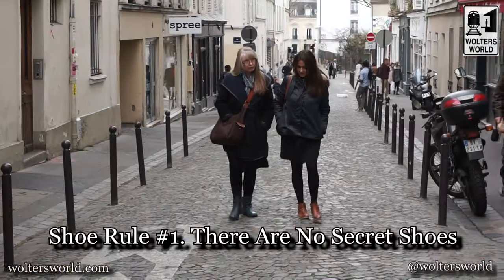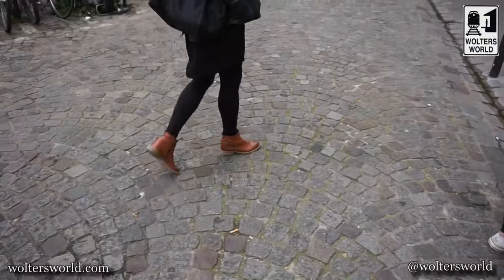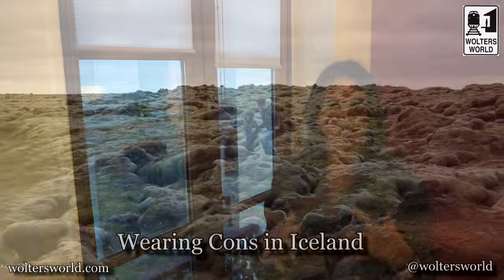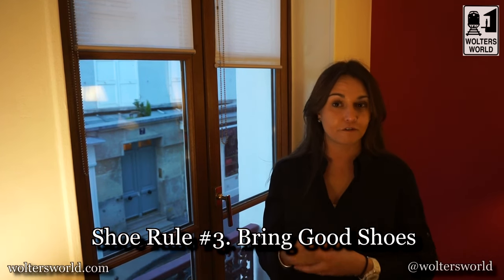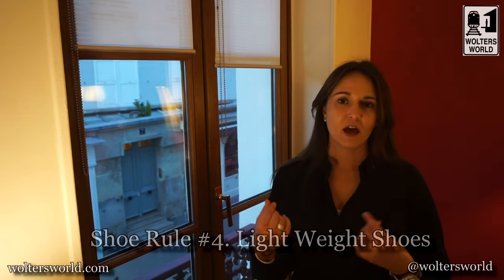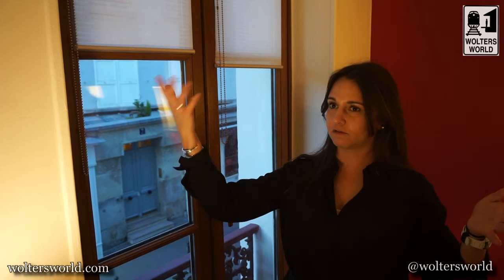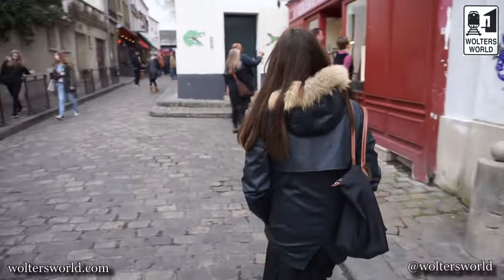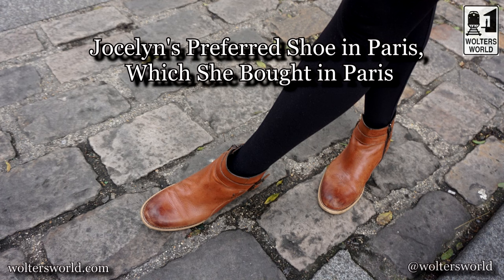What Shoes to Take to Europe - 5 Rules for the Right Shoes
Read the Updated Blog on the Best Shoes & Rules for Shoes When You Travel to Europe

Female Travel Advice on What Shoes to Take for Your Trip to Europe. Whether you are heading to Paris, London, Rome or anywhere Jocelyn gives you her 5 Rules of Shoes for Europe.
What Shoes Should I Take to Europe? Shoe Advice for Traveling?

We travel with a Microsoft Surface everywhere we go. I edit my videos on it & use it to backup my pictures and vides while we travel. It’s light and the best travel laptop on the market in my opinion.

We use Sony Alpha series cameras to film our videos. They are compact so you don’t look like a super tourist when you take great pictures and videos while you travel.

We use Manfrotto Tripods. They are compact, travel well, and honestly I would not use another tripod for my nice cameras.

Travel Plug that works in pretty much any country & has four USB ports. A must for any traveler.

Want to grab some great gear? We have used Osprey Packs for years & swear by them. Check them out here

Need some clothing for your next adventure? Patagonia has some pretty good stuff for all kinds of travelers.